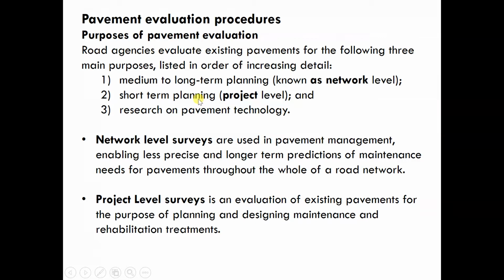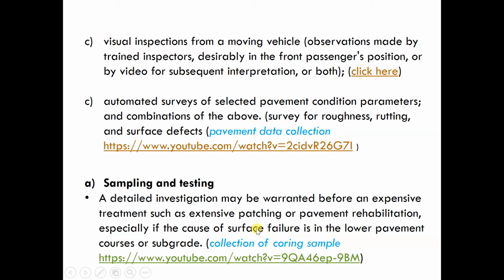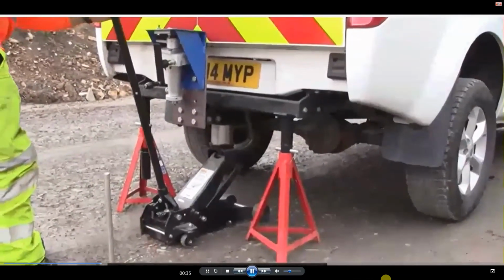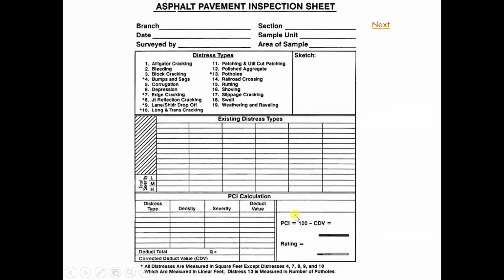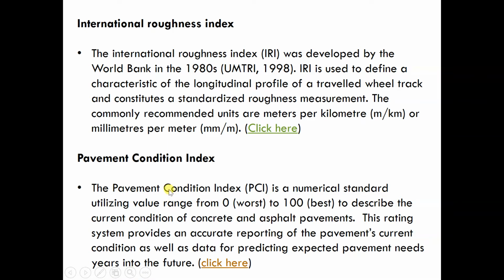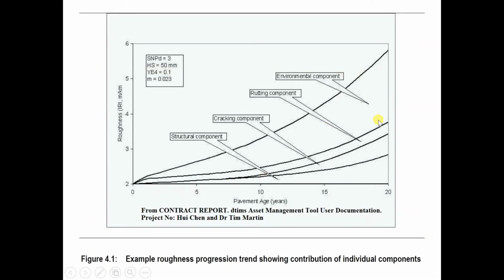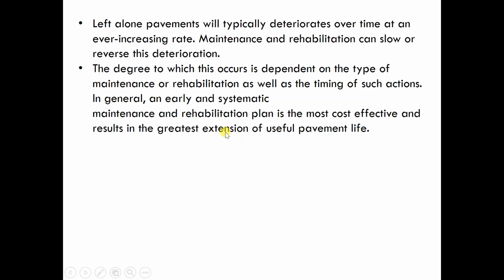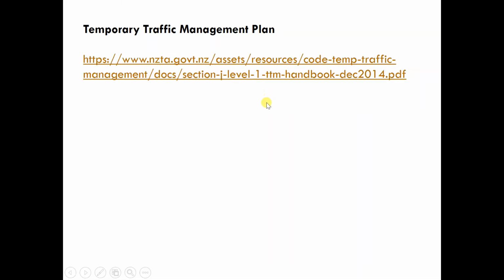Road Maintenance Part 3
This session will cover the various pavement evaluation methods, effect of maintenance, and temporary traffic control